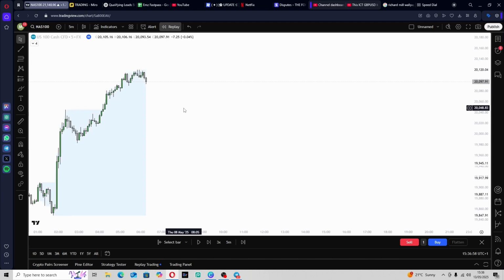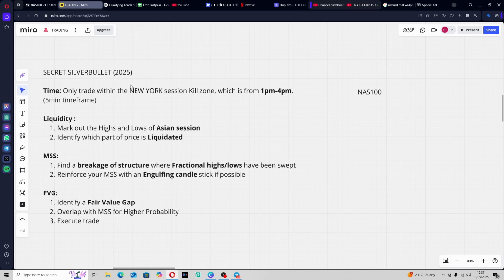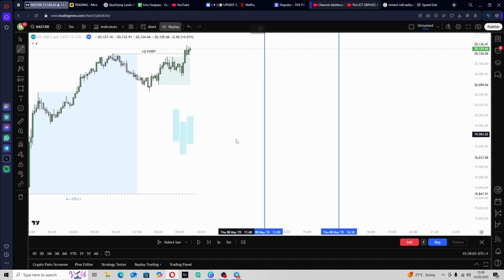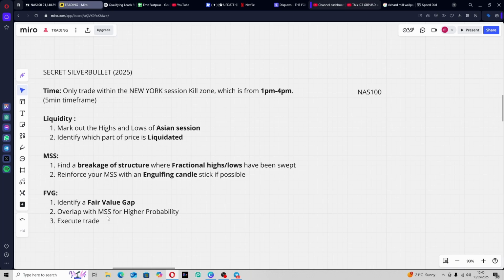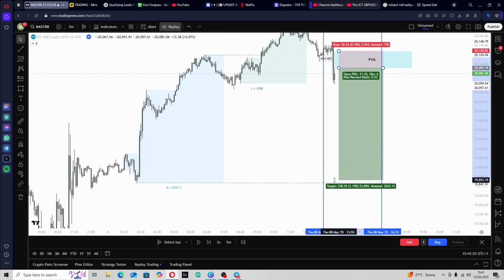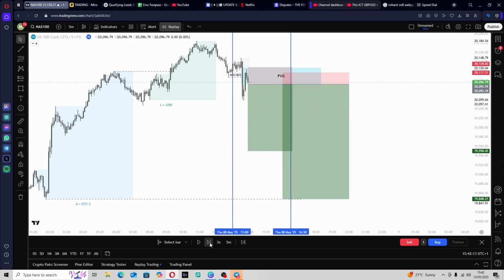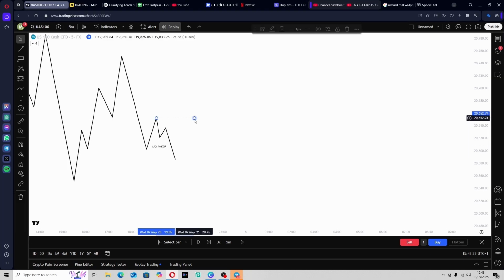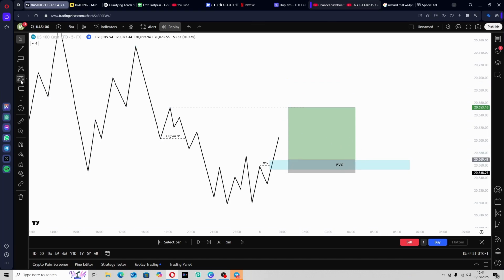Watch Me Trade NAS100 Like a Pro in New York Session!